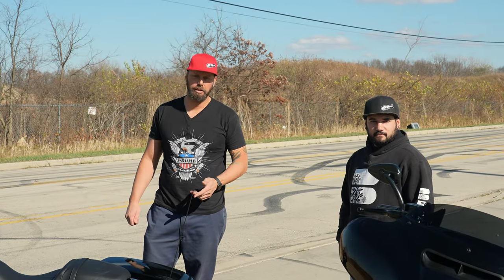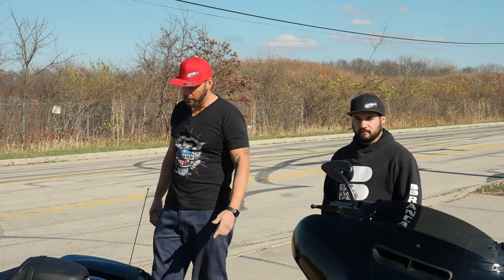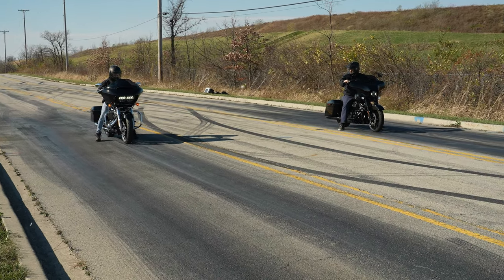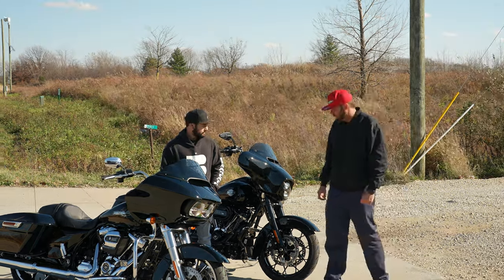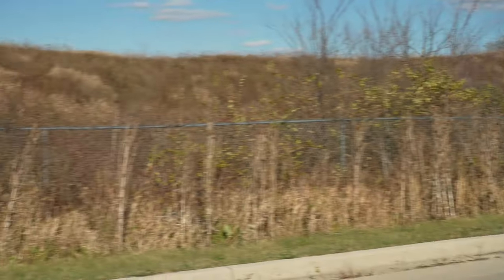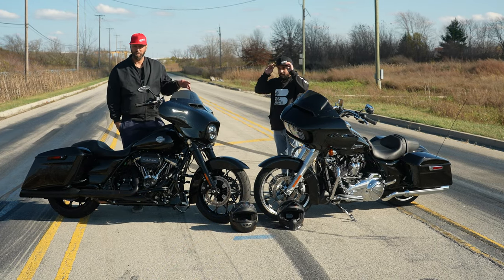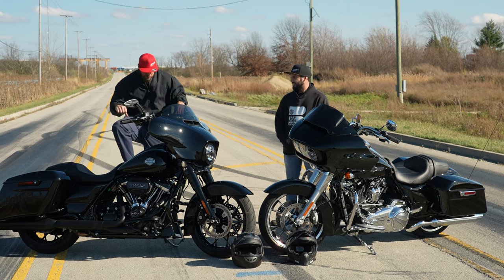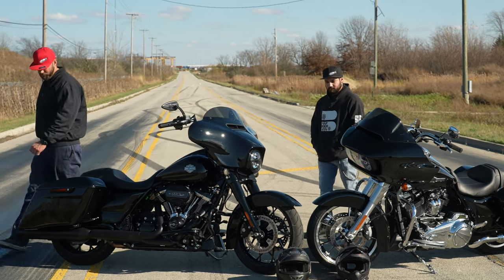STOCK HARLEY 114 STREET GLIDE VS STOCK 107 ROAD GLIDE! PLUS A FAT TIRE GIVEAWAY??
First things first you seen it, we are gonna give away a free fat tire kit and get it install for you!!! This video we see what a 114 street glide special vs a stock 107 Road Glide Standard does in a drag race!